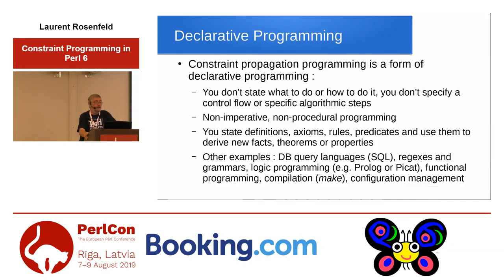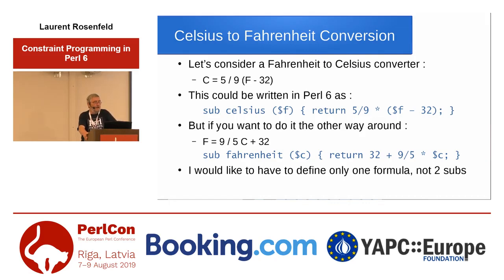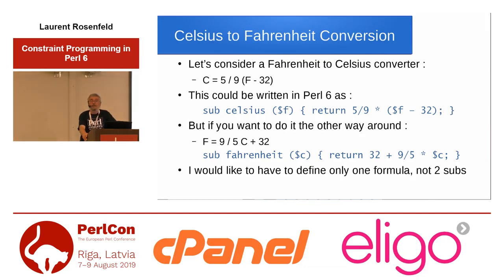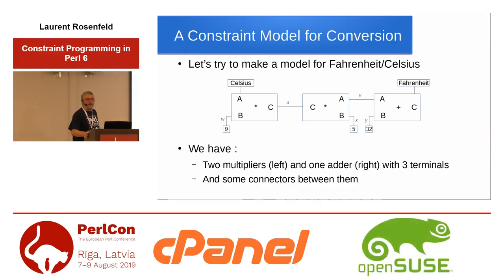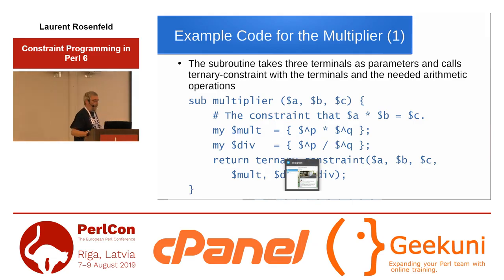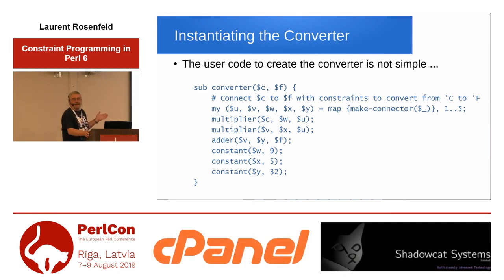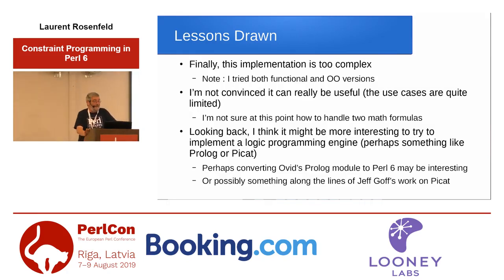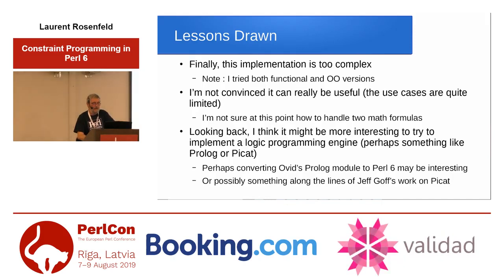Laurent Rosenfeld. Constraint Programming in Perl 6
Setting up a very basic and experimental constraint propagation programming model in Perl 6 for solving a very easy task that could be solved in a number of simpler ways. Yet, it could be the basis for a generic solving method. In the end, you pass to a program a plain math formula and some numerical values for the variables, and the program can solve it for you and find the missing values.